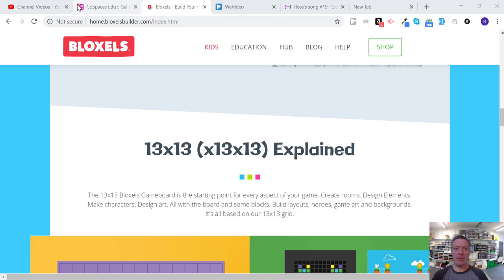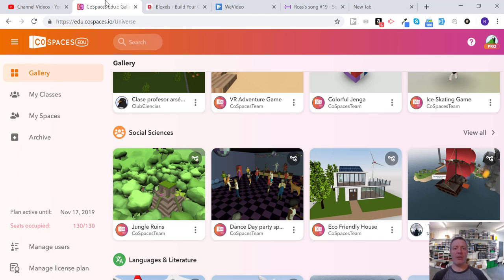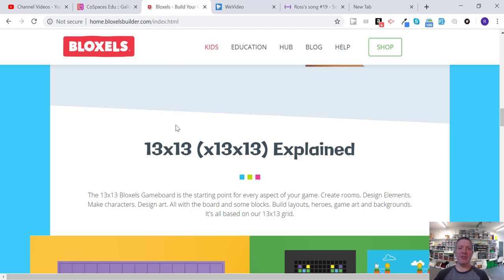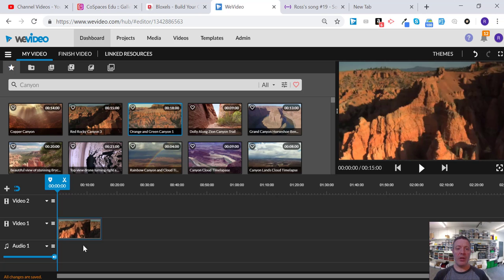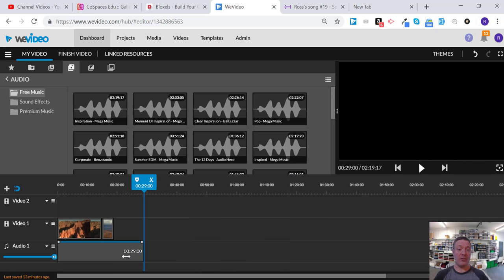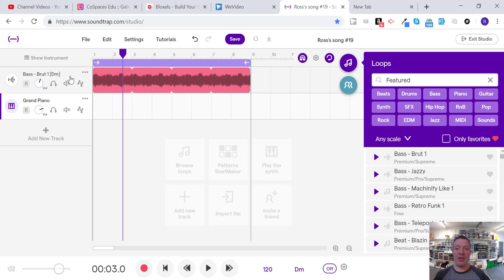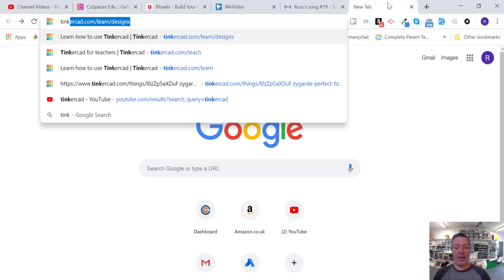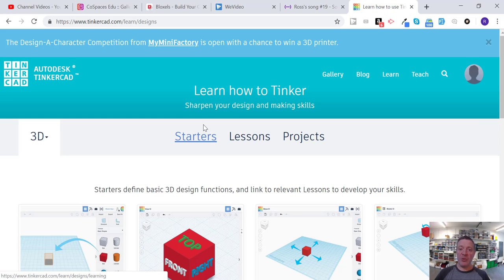Design app review - March 18